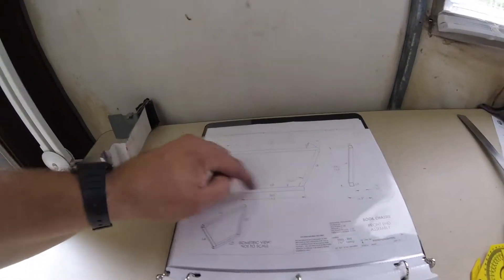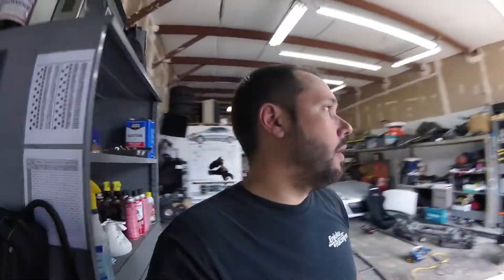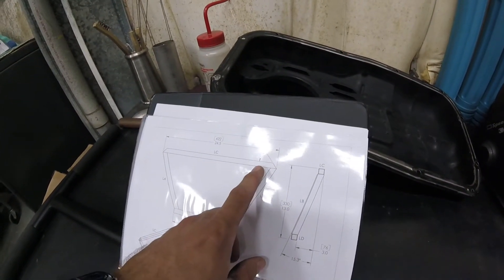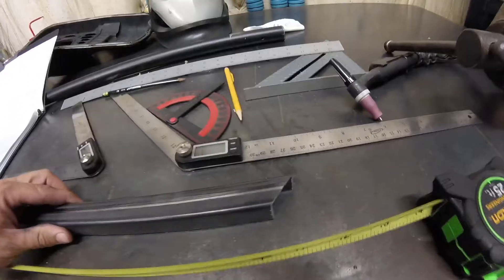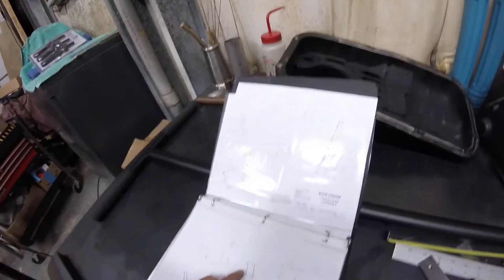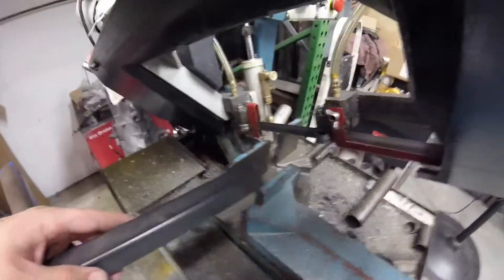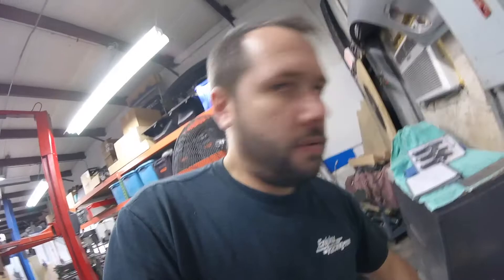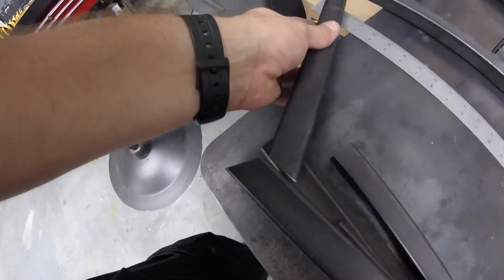Locost Front End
Today in the shop... Front end! I take the day to cut and tack together the front end assembly on the Locost. There are two tubes with two compound angles each. Not something I'd like to attempt with my chop saw. So I bring some stuff over to JTOPower! He let me use his horizontal band saw, sweet. Thanks JT!

Everything you want to know about building a Locost is